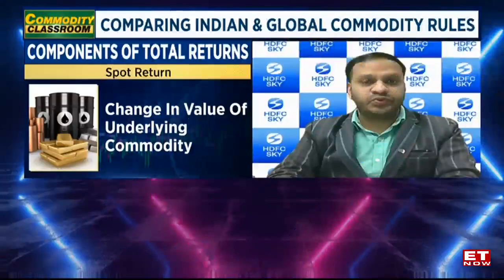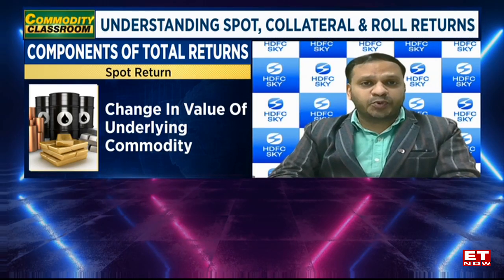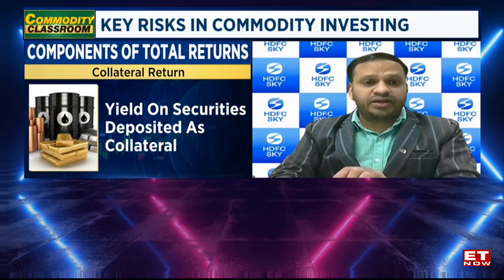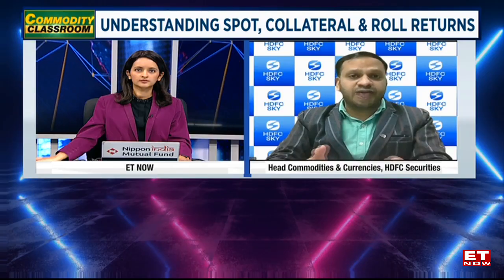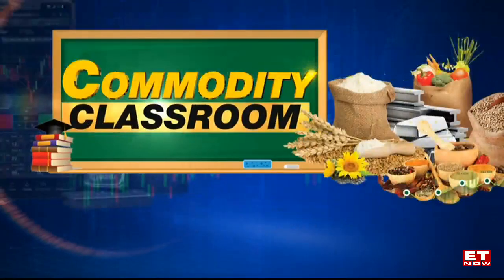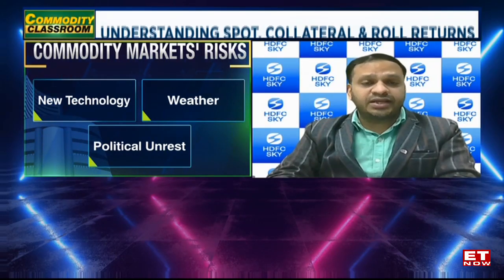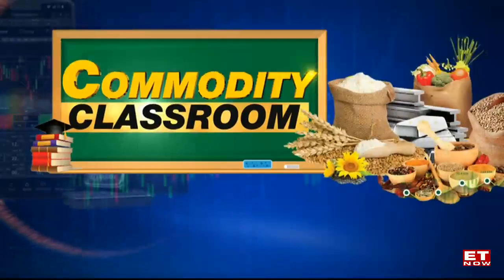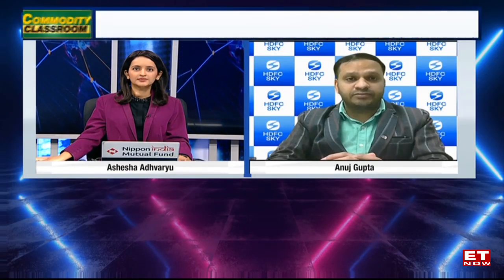Commodity Investing: Key Risks; Indian & Global Commodity Rules | Anuj Gupta | Business News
We provide detailed analysis of the latest business news, trends, union budget, and financial strategies to help you succeed in today’s competitive market. Our coverage includes all the latest updates from the share market, with expert insights on which stocks to buy and sell. Additionally, we bring you the most up-to-date coverage of the Budget 2025, from pre-budget discussions to the big announcements on D-day. Stay informed with all the latest updates on Finance Minister Nirmala Sitharaman's plans and industry expectations.